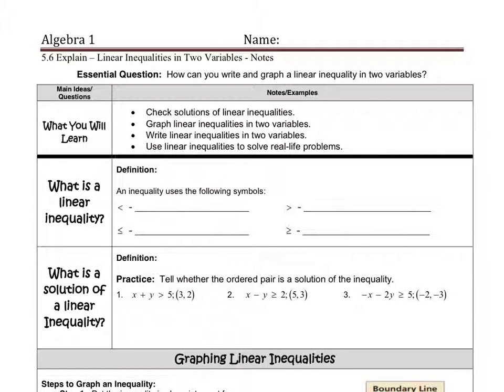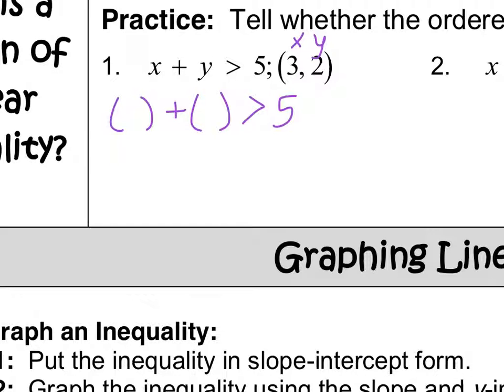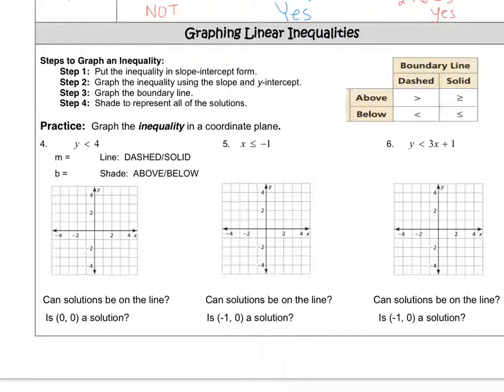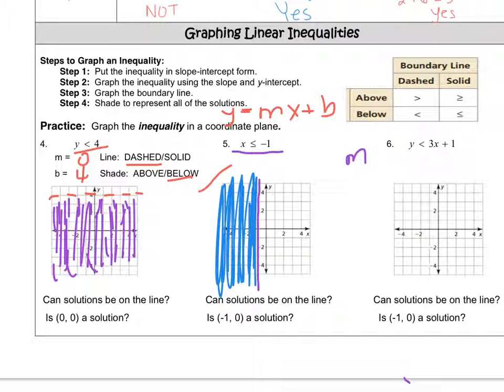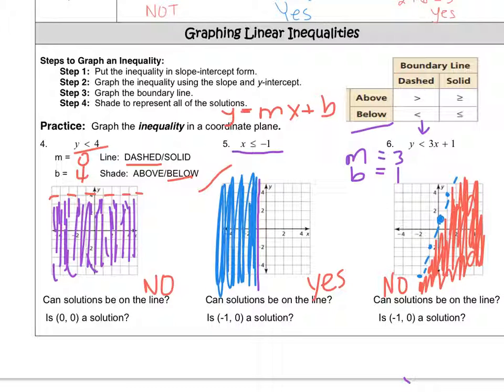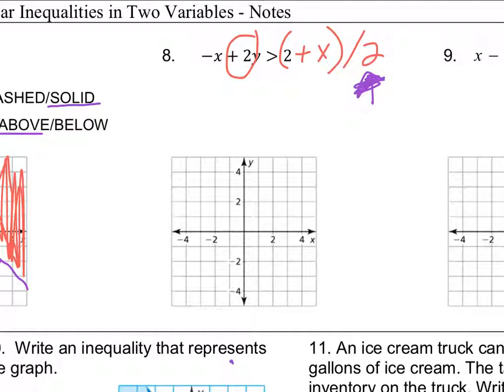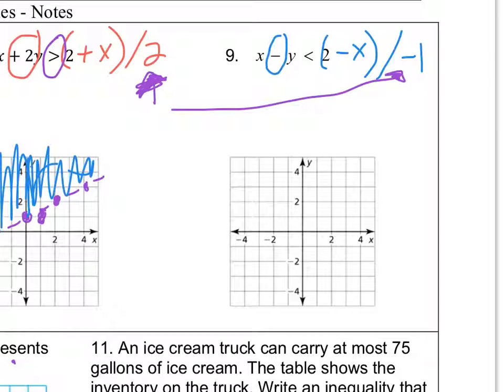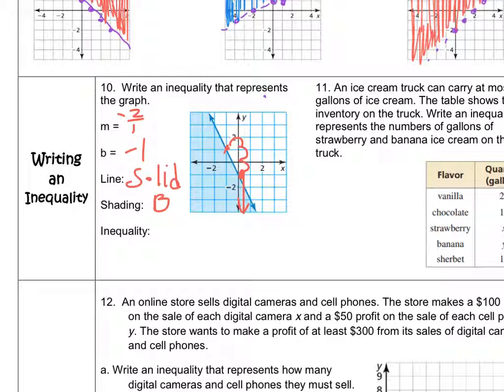Made with Explain Everythinginequalities